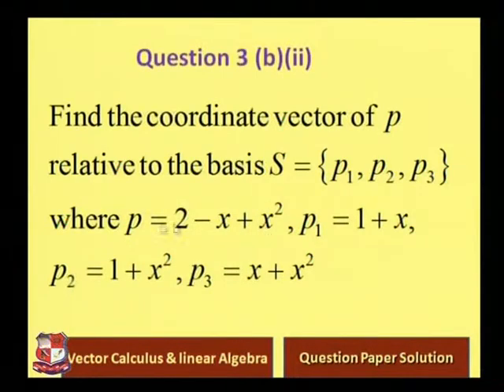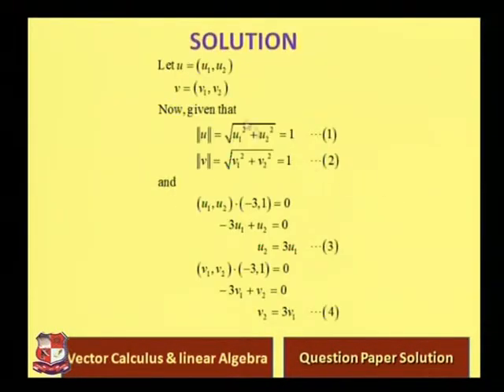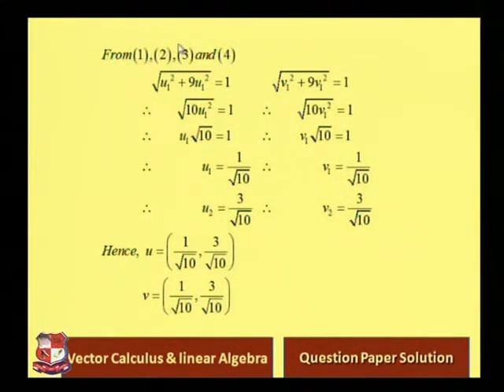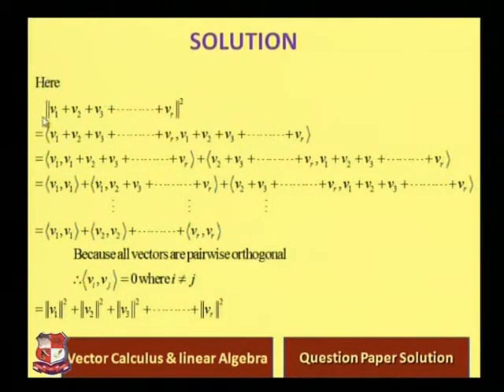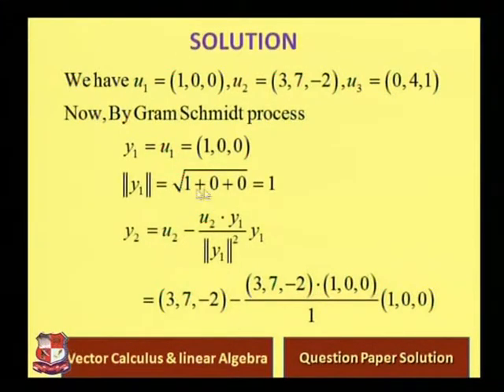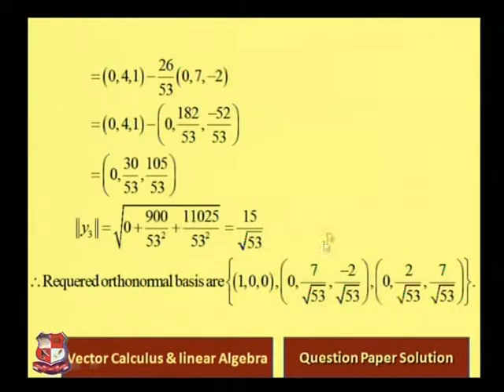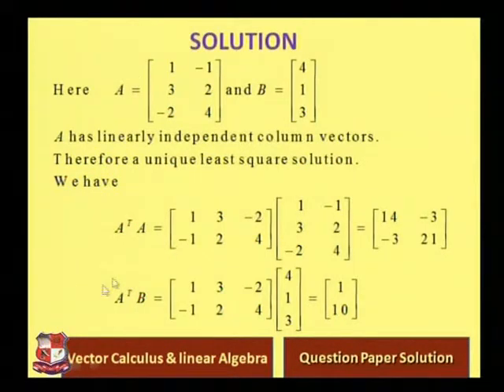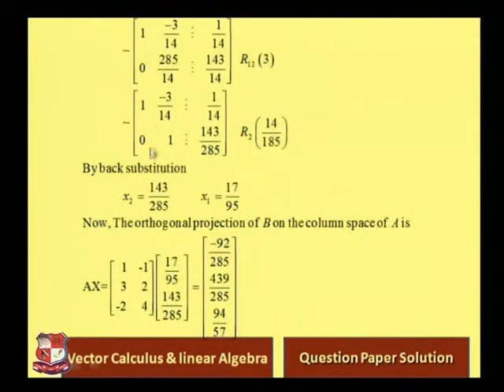Gautamprasad Patel Vector Calculus and Linear Algebra GTU Question Paper with Solution 2